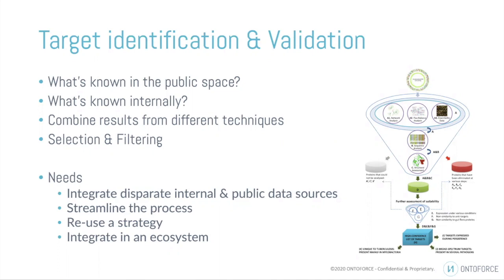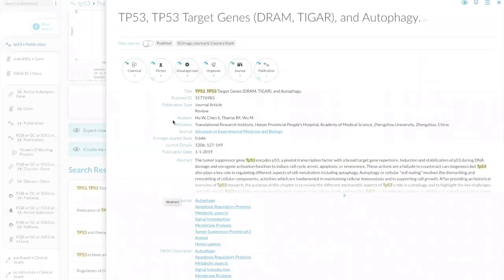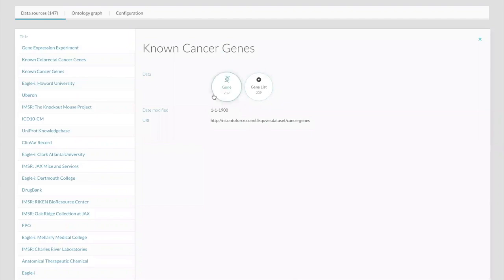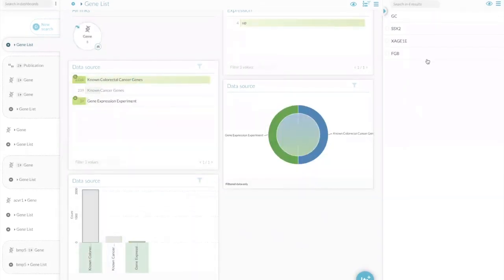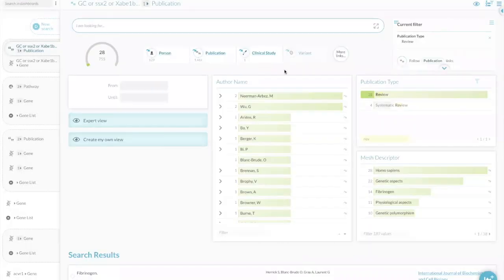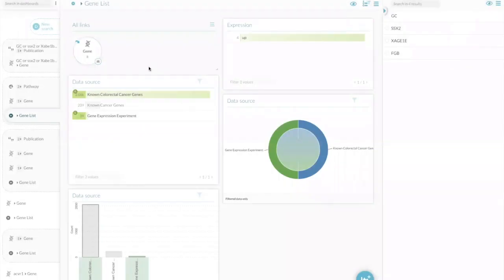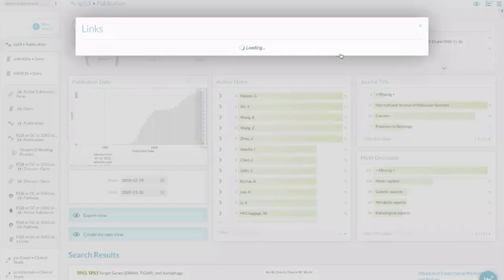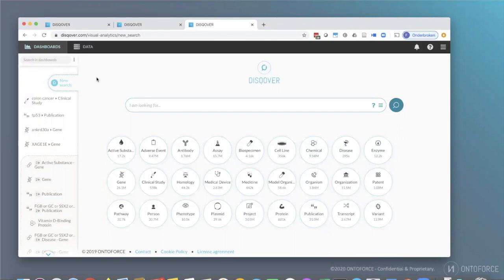ONTOFORCE Webinar: Target Identification & Validation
How to identify and validate potential targets when looking into treatments for a specific disease?

When starting to explore new treatments for a disease, one needs to digest lots of available external information, such as scientific data retrieved from literature, patents, grants, repositories, licensed data sources. In addition, business insights such as competition, regulatory and market become also relevant quite quickly. The search for a new treatment typically starts with trying to get a comprehensive overview of the known targets and treatments – if these exist – and setting up a strategy to identify new targets or targeting strategies. Here, it’s important to integrate and link external data with internal early research experimental data.
This exercise easily requires at least 1 or 2 dedicated experts for several weeks to collect, transform and prepare the data before the real analyses can be done.

During this webinar, we will demonstrate how the data integration and manipulation process can be streamlined and how the subsequent data exploration and analysis can be done in hours by the scientists themselves, using our Linked Data Fabric DISQOVER.